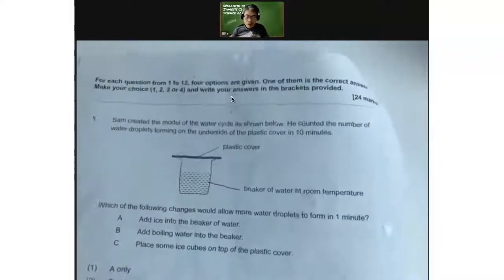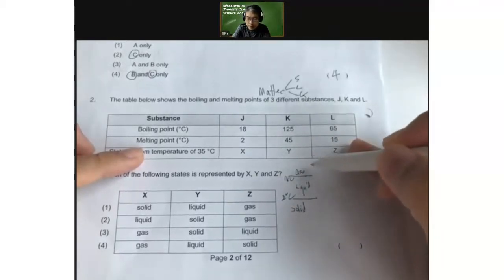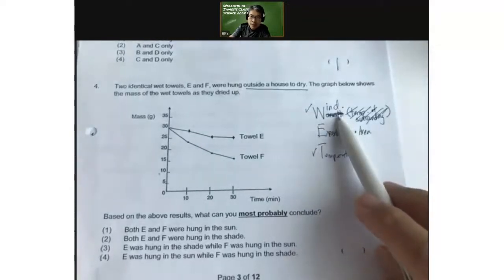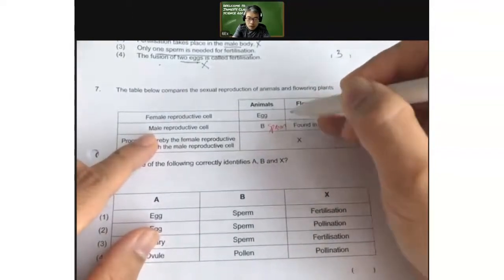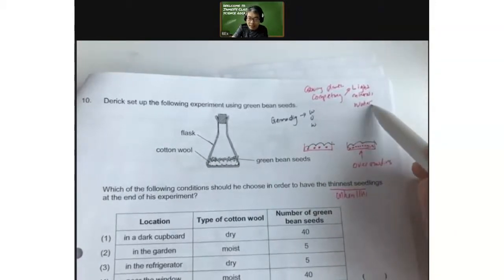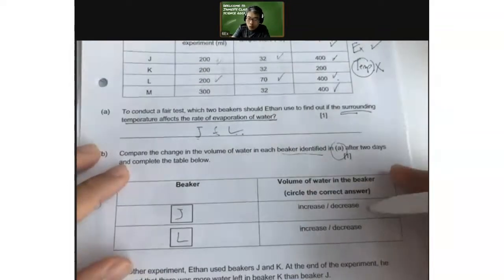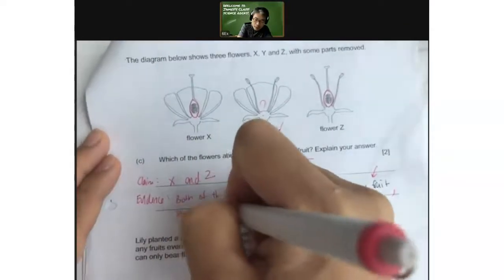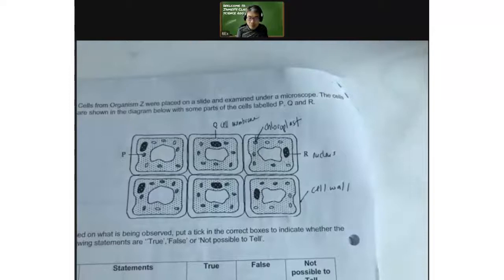P5 Science Set 1 Practice EPS